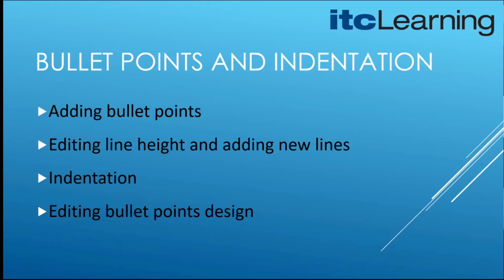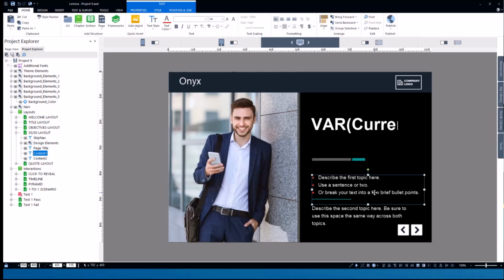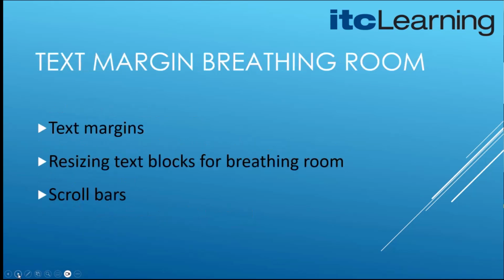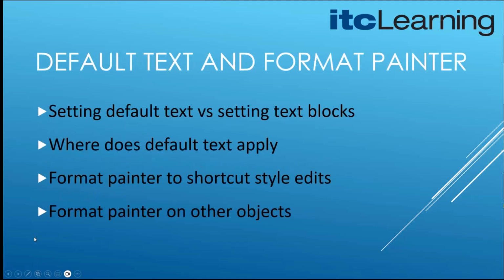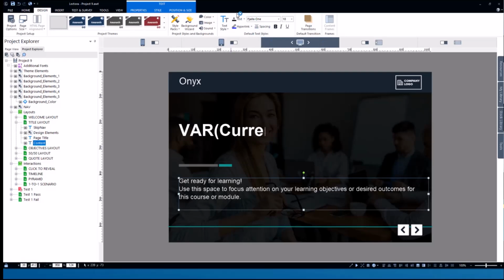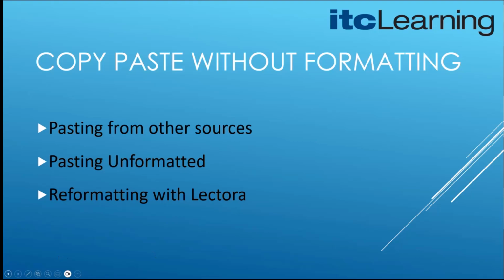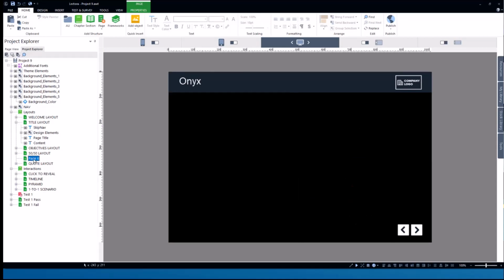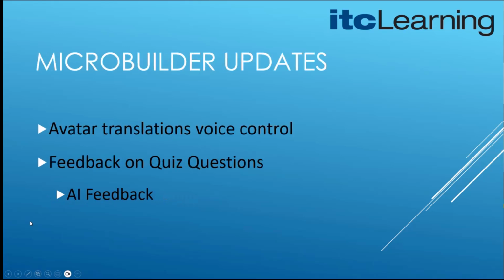Lectora Product Support - June 2025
This session will continue our look over some UNcommon tips and tricks, including:

Bullet point issues and solutions and using 'Paragraph Spacing' instead of hitting enter
Default text and format painter
Copy paste and formatting
Text margin breathing room